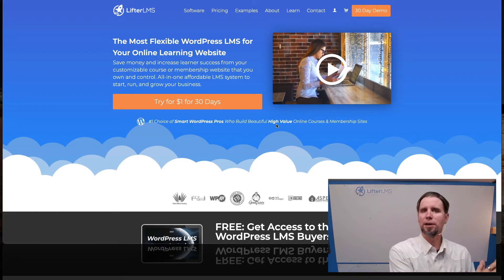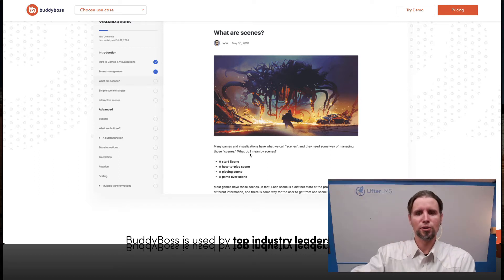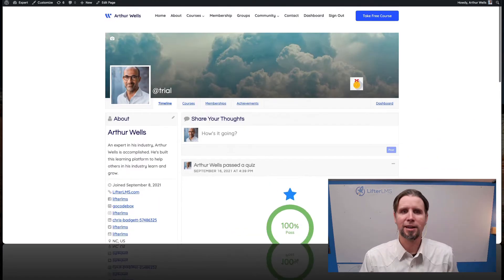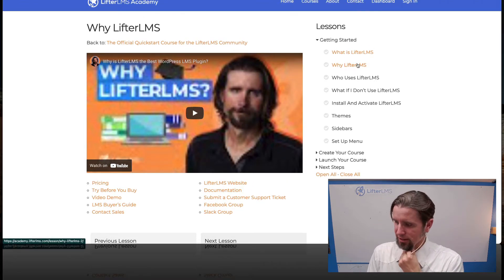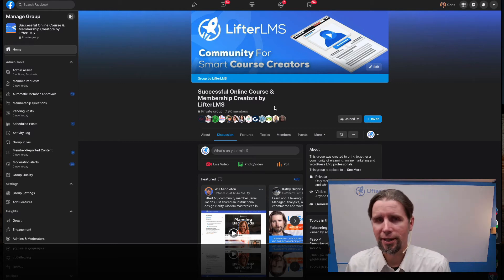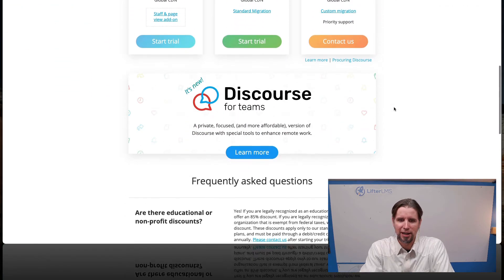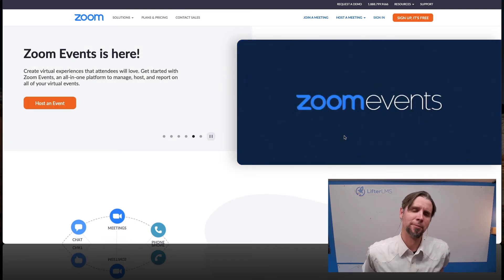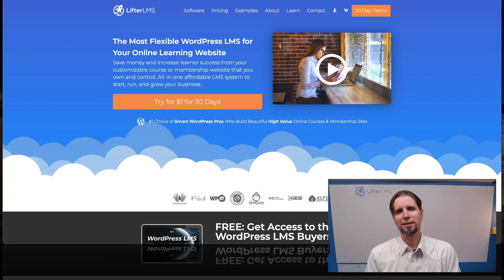Online Community Software Platforms for Online Courses and Membership Sites | What's the Best?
Stop wasting time looking for online community software. Let us give you the short list!